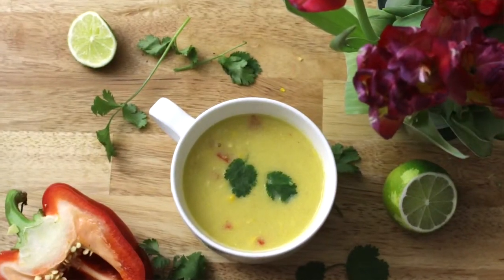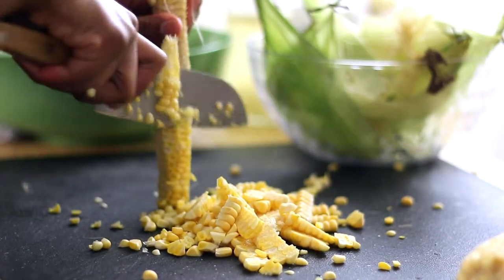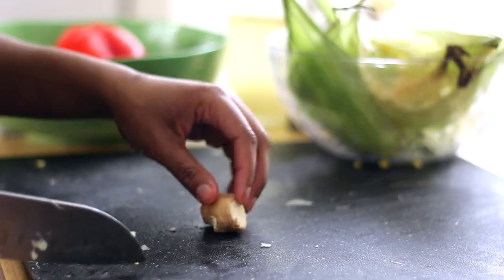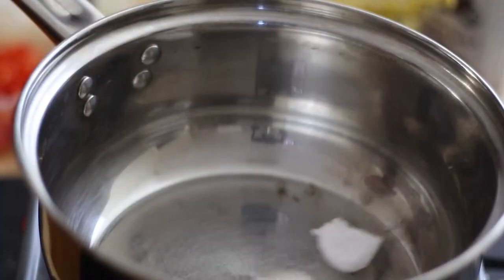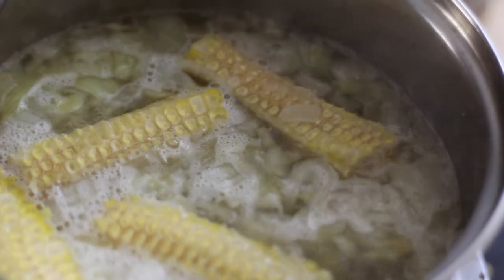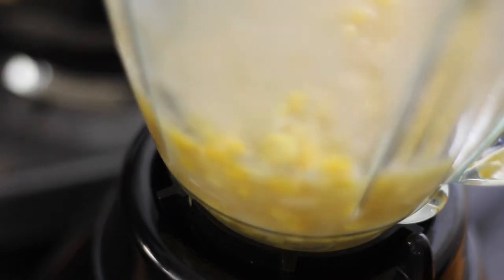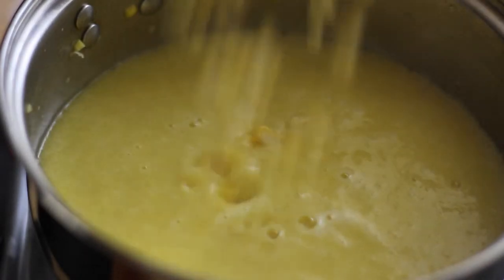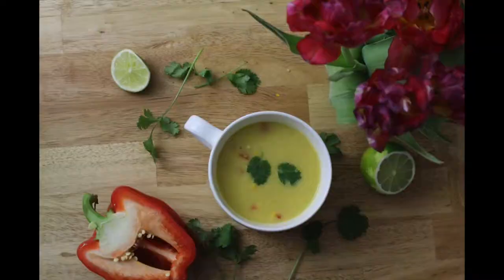Coconut Corn Bisque | Vegan Friendly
This video will show you how to make a delicious homemade coconut corn bisque that's full of flavor!

I N G R E D I E N T S:
2 Ears of Corn
1/4 small sweet onion
1 garlic clove
1 1/2 inch piece of ginger
1/2 red bell pepper
2 cups of low sodium vegetable broth
4 oz of lite coconut milk
zest of one lime
juice of half of 1 lime
salt and sriracha to taste